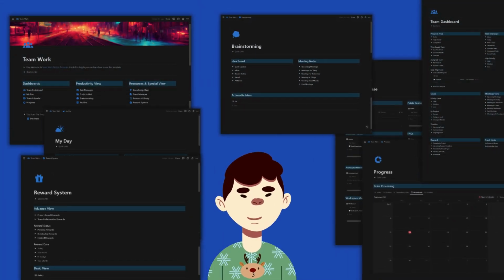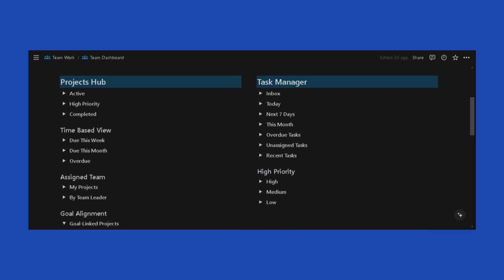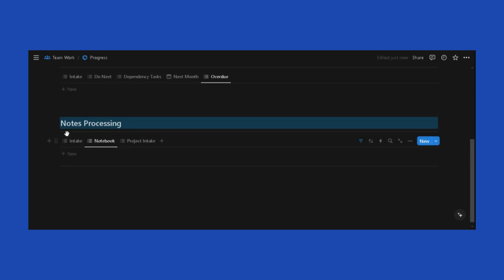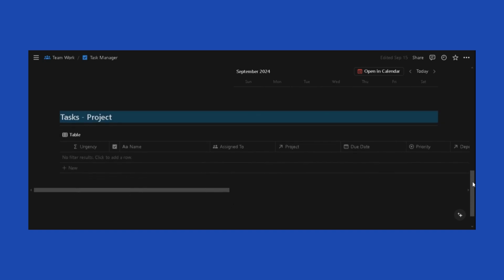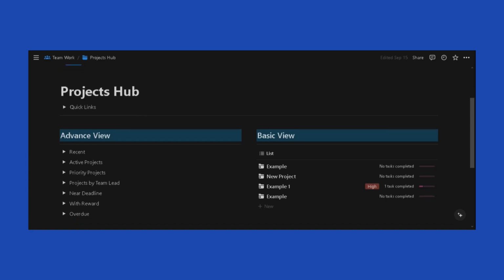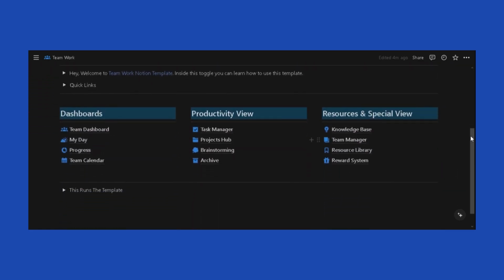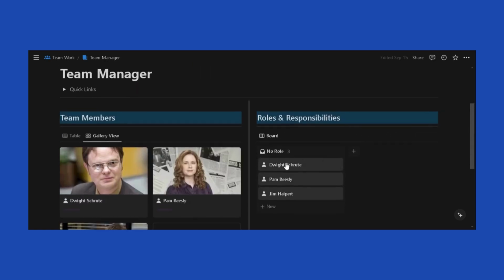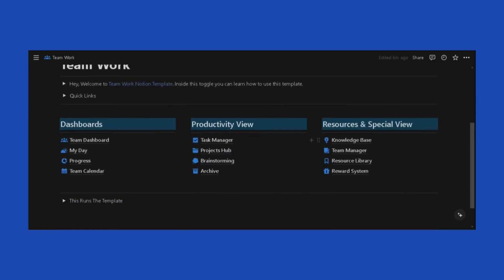Create the Ultimate Team Hub for Effective Team Planning!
In this video, I’ll walk you through a powerful Team Hub Notion template designed for seamless team collaboration and team planning.

If your team struggles with communication, project management, or organizing tasks, this template will help you bring everything together in one space.

I’ll show you how to:

- Set up a central Team Hub for managing tasks, projects, and goals
- Improve team communication and workflow with integrated pages for meetings, brainstorming, and resources
- Use built-in features like the My Day page to prioritize daily tasks, meetings, and notes
- Track progress and stay organized with the GTD method and archive system
- Manage rewards, team roles, and responsibilities for better team coordination
- Whether you’re managing a small team or a large organization, this template will boost productivity and help your team achieve more.

and get started today!